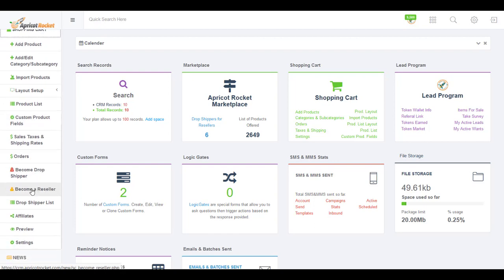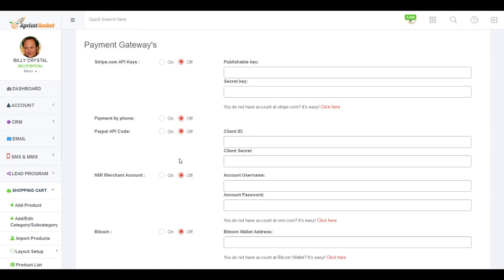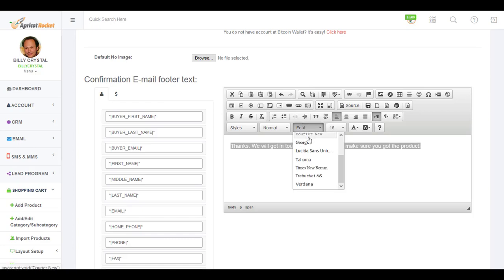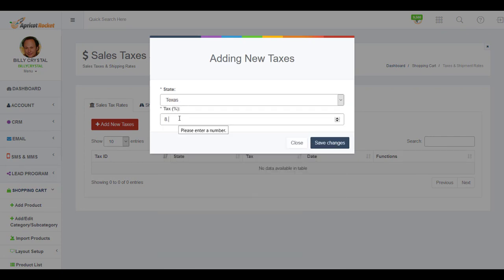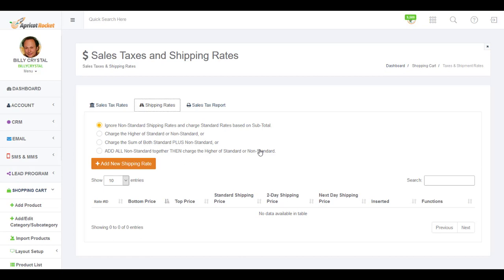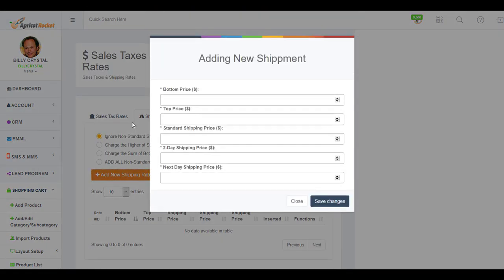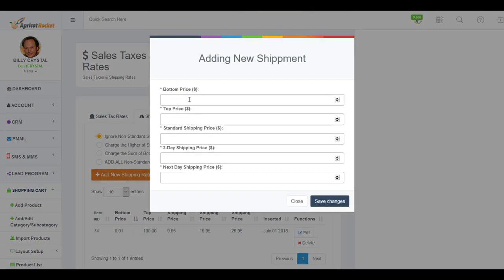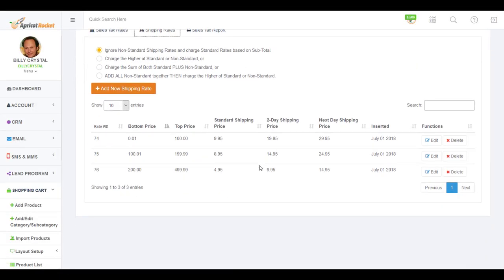How to setup Shopping Cart basic settings on the Apricot Rocket CMR CART System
The Apricot Rocket CRM CART System has a highly sophisticated yet very simple shopping cart system. This introiductory video shows how to set up the basic settings to prepare your cart for use.